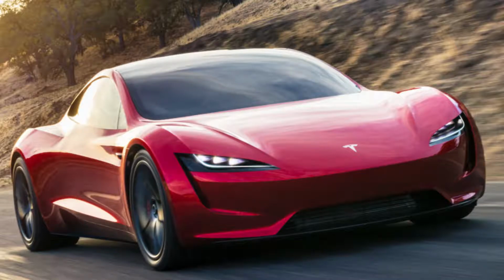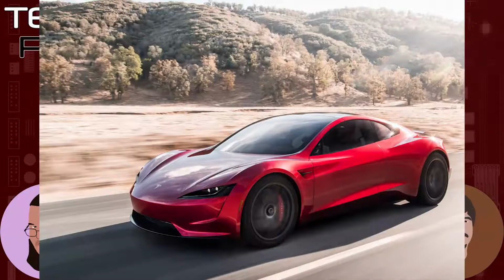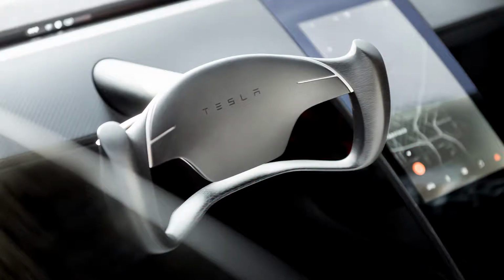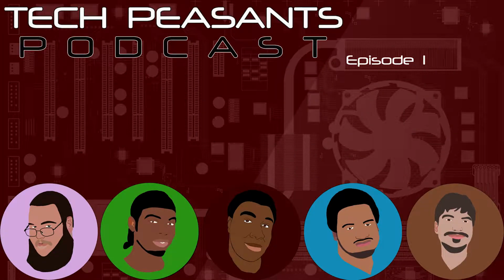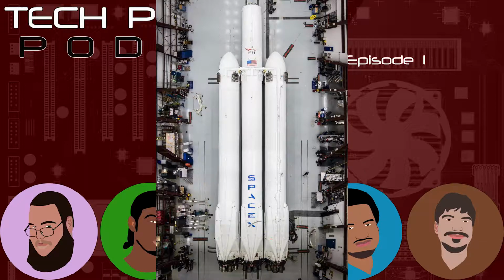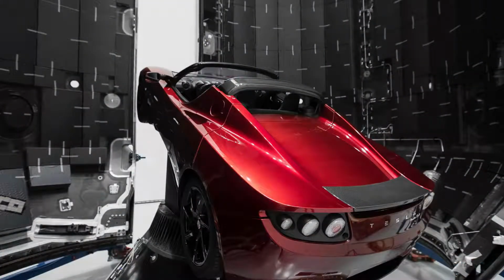TITAN V | Disney/Fox | Tesla Semi & Roadster | Falcon Heavy | Tech Peasants Podcast Ep. 1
Tech Peasants Podcast | Episode 1

Tech Peasants Podcast is essentially 3 or more nerds in front of a microphone. Discussing technology related news and various opinions. We do get side tracked along the way, but that usually leads to a craziness and insanity.

• Nvidia Volta – TITAN V  $2,999 “110 Teraflops” 12 GB of
        HBM@
        Memory  250 Watt power consumption. There strongest card
         is 112 TF “Tesla V100” But it’s around $10,000.
• Cuphead sold 2 million, over half on PC
• PUBG out of early access. Runs like shit on Xbox
• My impressions on the Samsung 1080p 24 inch 144 hz
        monitor.
• Disney buys 21st Century Fox assets for $52.4 billion. Disney
        now
        has X-Men, Fantastic Four, James Cameron’s Avatar, The
        Simpsons, National Geographic, etc… This is good and also
         very bad…
• Tesla Semi Truck Reveal. Semi: 0 to 60 in 5 w/o load | 80k load
          0  to 60 in 20 seconds | 500 mile range | 400 miles after 30
          minute charging | Autopilot | Can call an ambulance | 1
          million mile warranty | Thermonuclear explosion proof glass |
          Drone fleet  following behind real driver | Production starts
          2019 | $150,000 to $180,000. Most semi-trucks cost around
• Tesla Roadster Surprise Reveal! 0 to 60 in 1.9 seconds | 0 to
        100 in 4.2 seconds | Quarter mile in 8.9 seconds | 250+ MPH |
         620 Miles of Range | 4 seater | Convertible | Available in 2020 |
         Cost $200,000 | Reservations are $50,000.
• SpaceX Falcon Heavy Delayed till January. Payload will be
        Elon’s old Roadster. New Pictures
• Baby born after being conceived 24 years ago
• Daniel's new computer:
   Build Name: ABS GT1 Gaming Desktop
   CPU: Intel i7-7700 @3.6Ghz (quad core, hyper-threaded)
   GPU: Gigabyte GeForce GTX 1070 Mini ITX OC 8GB
   RAM: G.SKILL Ripjaws 16GB DDR4 (2x 8GB sticks)
   Storage:
   -SSD: Team Group L5 Lite 240GB
   -HDD: Toshiba DT01ACA100 1TB  (7200RPM)
    Motherboard: ASUS H110M-E
    Power Supply: Thermaltake 600W 80Plus Smart Series
    Case: IN WIN GT1 Black SECC Steel ATX (Mid-Tower)

• Games we’ve been playing/ looking forward to next year!
        Star Wars Last Jedi Thoughts and Impressions!